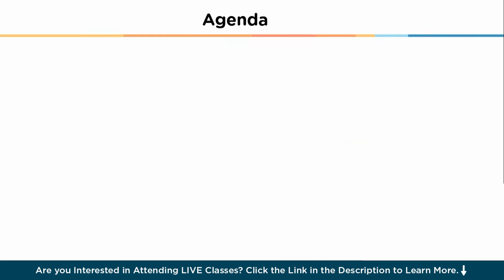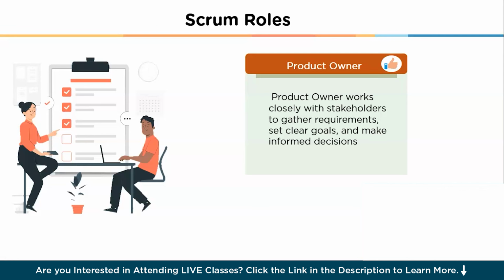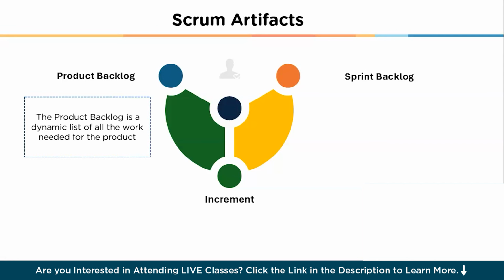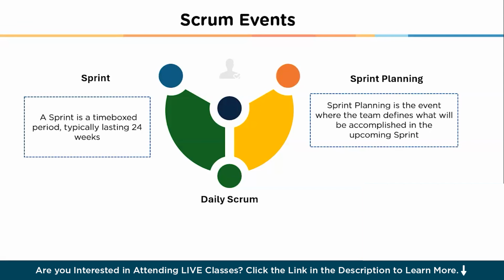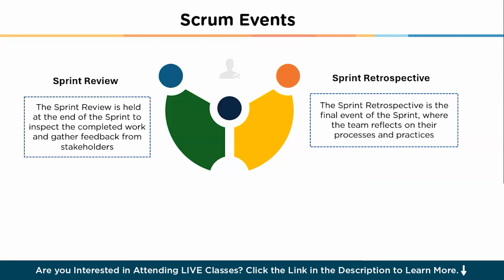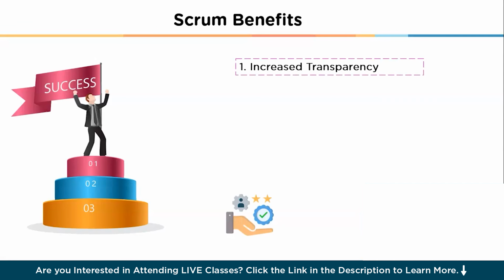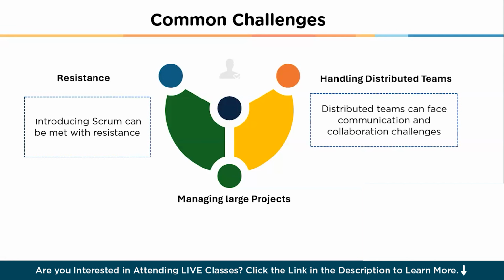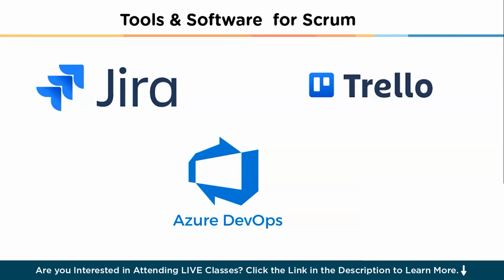Scrum Explained Under 20 Mins | What Is Scrum? | Scrum Master Training Tutorial | Simplilearn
In this video on Scrum explained in under 20 minutes, we’ll guide you through the essentials of this popular Agile framework used for managing and completing complex projects. We'll begin by answering the fundamental question, "What is Scrum?" to give you a clear understanding of its purpose and principles. Next, we’ll delve into the key Scrum roles: the Product Owner, who defines the product vision; the Scrum Master, who facilitates the process and removes obstacles; and the Development Team, who work collaboratively to deliver the product increment. We’ll then explore the core Scrum artifacts, including the Product Backlog, Sprint Backlog, and Increment, which are crucial for maintaining transparency and tracking progress. Following this, we’ll cover the essential Scrum events, such as Sprints, Daily Stand-ups, Sprint Reviews, and Retrospectives, which ensure continuous improvement and alignment within the team.We’ll also outline the Scrum process flow, providing a step-by-step overview of how work progresses from planning to delivery. Additionally, we'll highlight the benefits of using Scrum, such as improved collaboration, flexibility, and faster delivery times. Finally, we’ll address common challenges teams may face when implementing Scrum and introduce some of the top tools and software that can enhance your Scrum practice.

00:01:49     Introduction
00:02:27     Scrum Roles
00:05:07     Scrum Artifacts
00:07:27     Scrum Events
00:10:40     Scrum Process Flow
00:11:47     Scrum Benefits
00:13:34     Common Challenges
00:15:09     Tools & Software for Scrum

1. What is the main purpose of Scrum?
Scrum is designed to help teams work together to complete complex projects by promoting collaboration, flexibility, and continuous improvement through iterative processes.

2. What are the key roles in Scrum?
The key roles in Scrum are the Product Owner, who defines the product vision; the Scrum Master, who facilitates the process and removes obstacles; and the Development Team, who deliver the product increment.

3. What are Scrum artifacts?
Scrum artifacts include the Product Backlog (a prioritized list of tasks), Sprint Backlog (tasks selected for the current sprint), and Increment (the sum of all completed backlog items during a sprint.

➡️ About Certified Scrum Product Owner (CSPO) Certification Training

Elevate your product expertise with our intensive CSPO training by global CSTs. Master Scrum, prioritize features and drive customer satisfaction. Learn through activities, simulations, and real-world case studies. Unlock career growth with higher salaries, leadership opportunities, and a fulfilling journey as a product owner.

✅ CSPO Certification Key Features

- 16 hours of live instructor-led sessions
- Immersive learning with games, role-plays, simulations, and case studies
- Earn 16 SEUs and 16 PDUs for continual learning support
- Sessions delivered by globally acclaimed and experienced Certified Scrum Trainers (CSTs)
- Complimentary access to 15 value addition courses worth $500
- Earn a Scrum Alliance certificate with two-year membership

✅ Skills Covered

- Scrum and Agile Framework
- Leadership skills to manage Agile teams
- Product Ownership
- Release Planning
- Release Management
- Stakeholder Management
- Product Testing